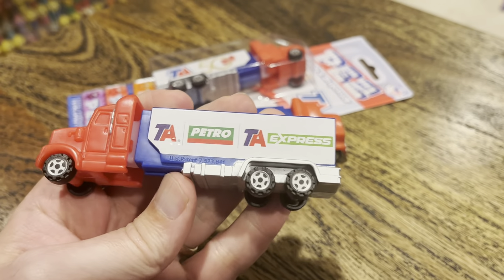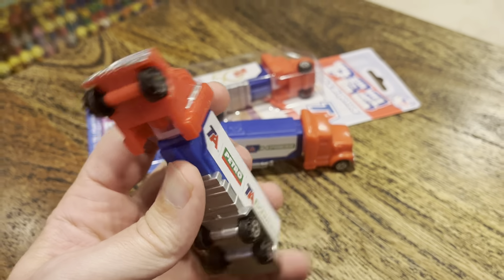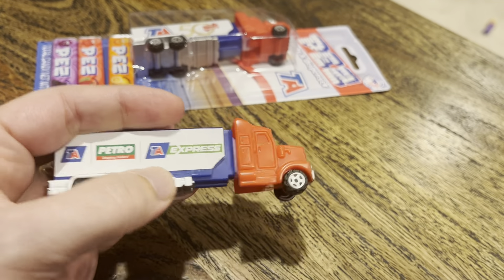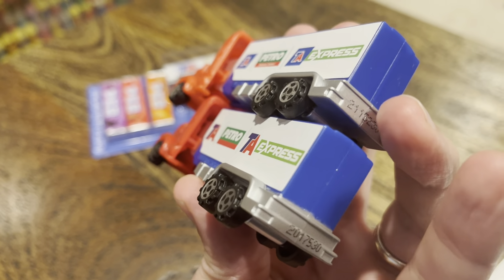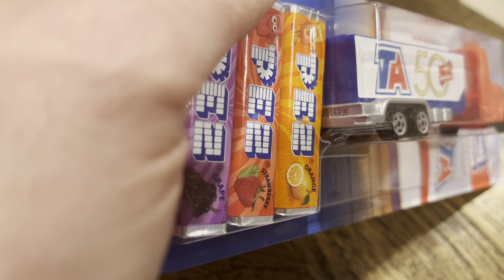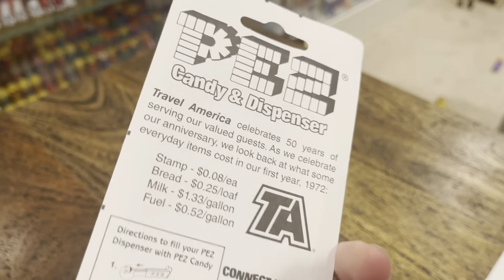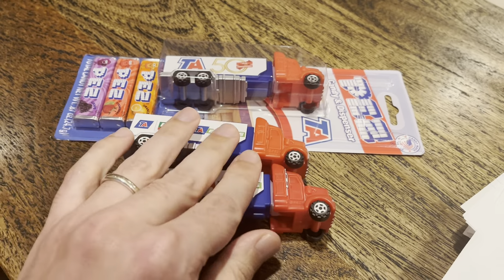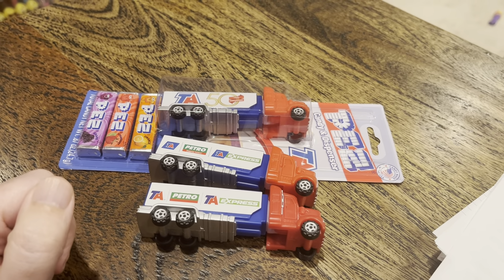All 3 TA Trucks by PEZ - get them all!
These gas station trucks started in late 2020, and represent the bulk of recent retail truck releases. Do you have all 3?  Can you spot the differences?